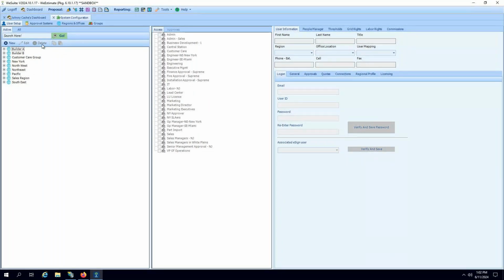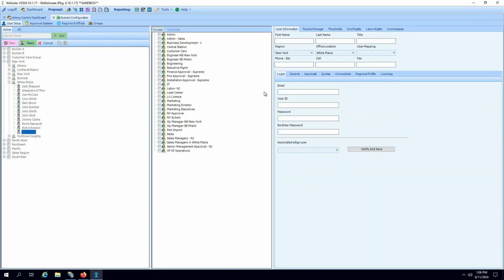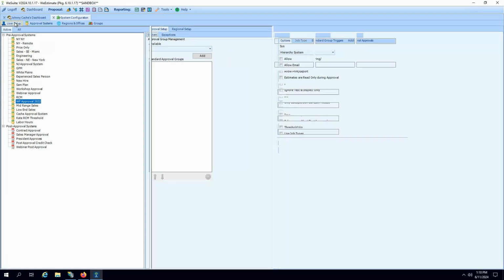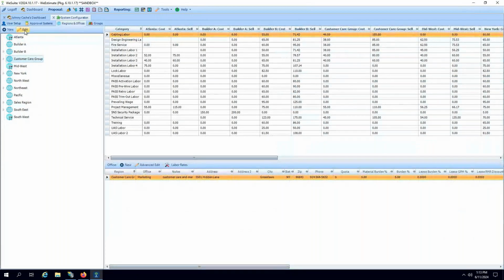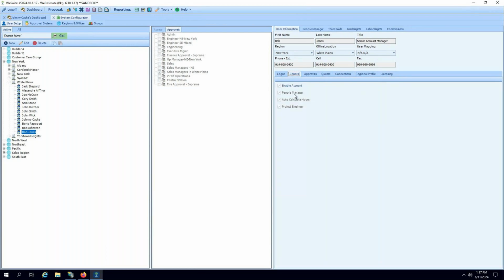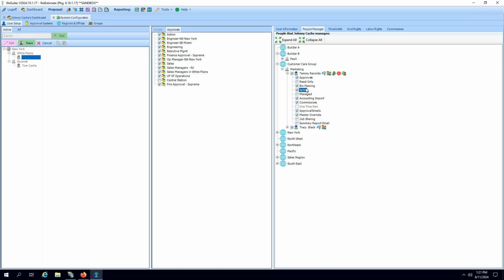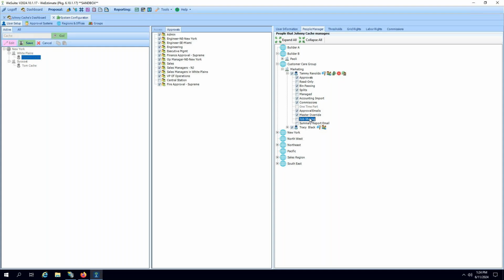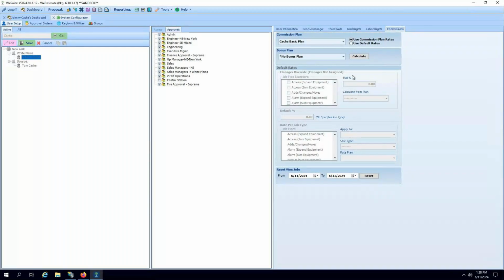Best Practices for Onboarding and Offboarding Users - June 2024